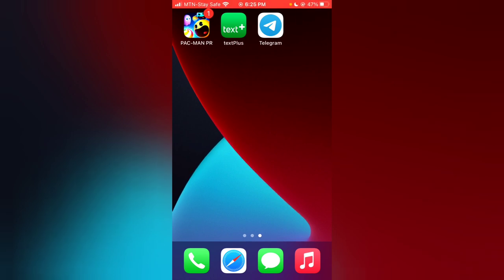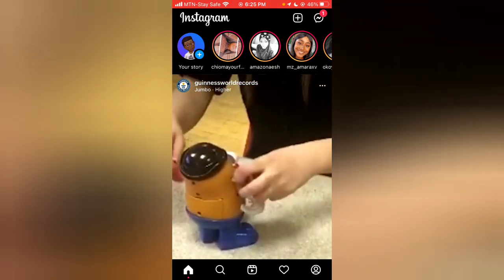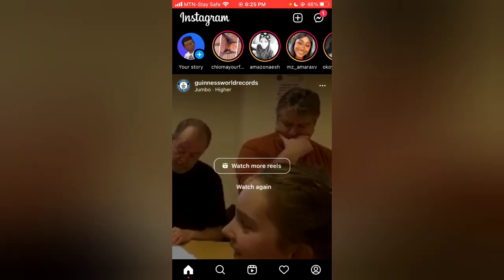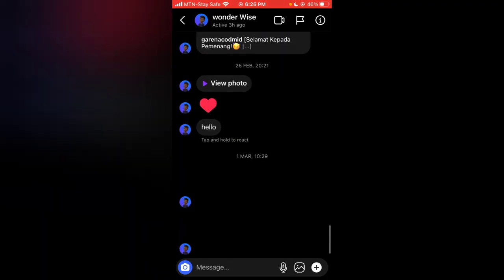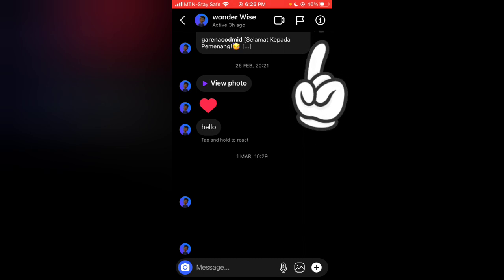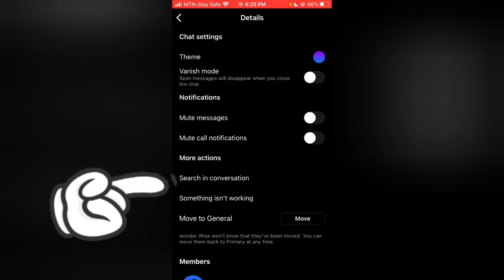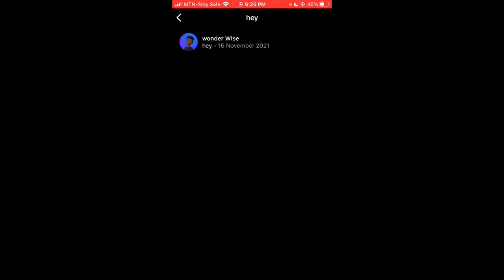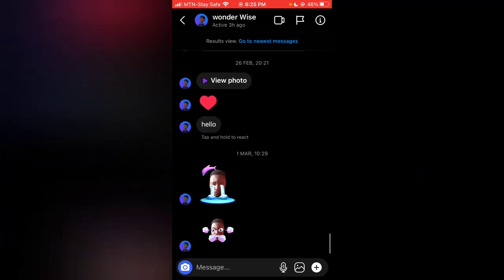how to Search for words on Instagram direct message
You can now search for particular words in Instagram direct message to see it date the message was sent or all relating words in the message with that individual, so in this video you will learn how to Search for words on Instagram direct message, this is actually for individual messages not all message in the messenger.

Note: this feature is only available for Iphone users for now and will be rolled out to android users later